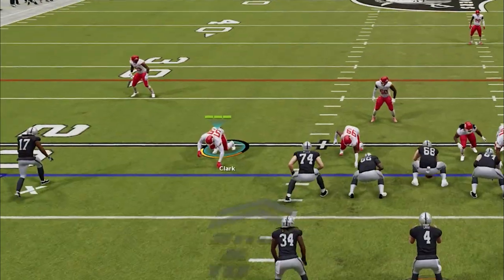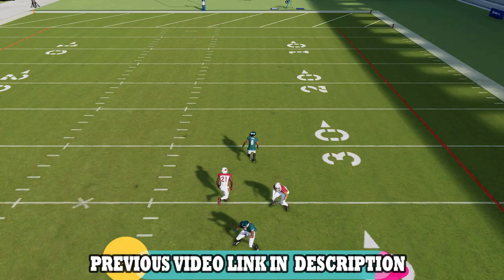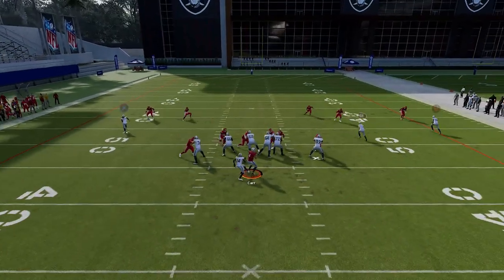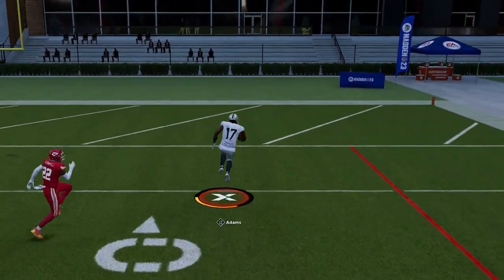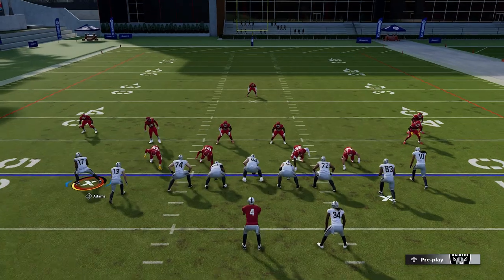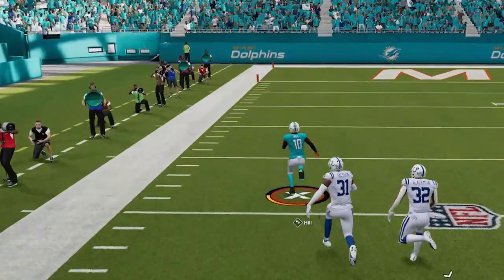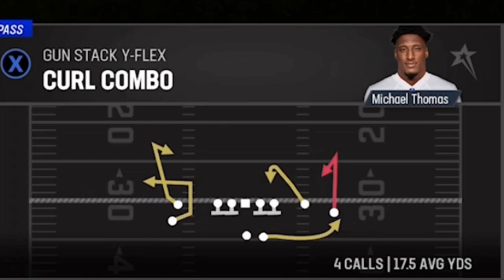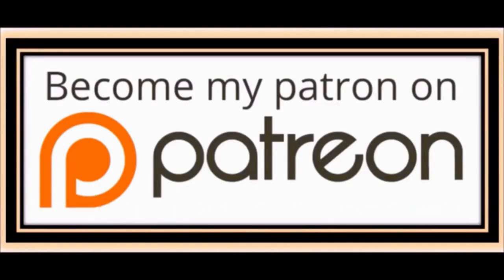🚨 7 *NEW* Overpowered Glitch Routes 🚨 That SCORE INSTANT TOUCHDOWNS! Madden NFL 23 Offense Tips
DOLPHINS DEFENSE!

CHIEFS DEFENSE!

0:00 Madden 23 Offense Tips
0:45 Best Playbook To Use Madden 23
1:41 PA Fork Glitch Route
2:54 PA Pump Go Glitch Route
4:07 2 Glitch Routes in 1 Play
5:58 China Glitch Route
6:50 Gun Stack Y Flex Pick Play

NFC

EAST

EAGLES

COWBOYS

GIANTS

WASHINGTON

NORTH

LIONS

BEARS

VIKINGS

SOUTH

FALCONS

BUCS

PANTHERS

WEST

SEAHAWKS

CARDINALS

RAMS

AFC

EAST

PATRIOTS

BILLS

NORTH

STEELERS

BROWNS

BENGALS

SOUTH

COLTS

TITANS

JAGUARS

TEXANS

WEST

CHIEFS

BRONCOS